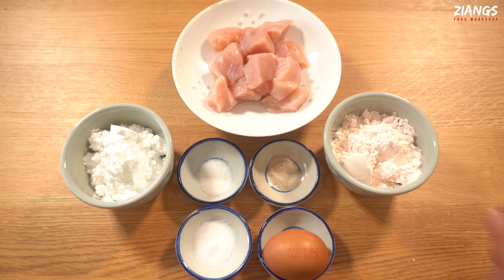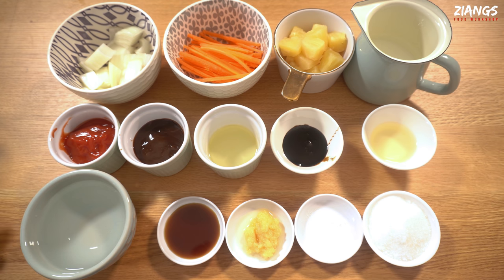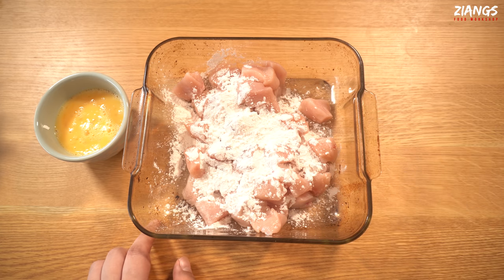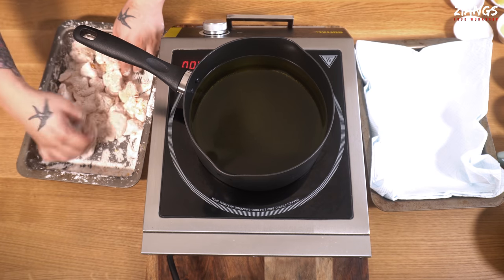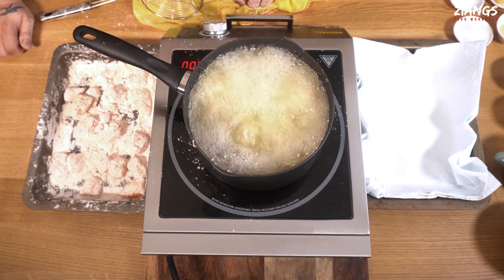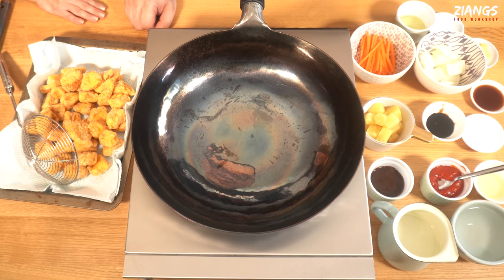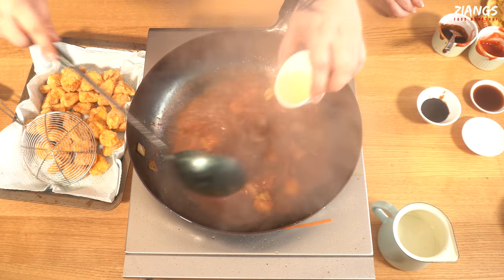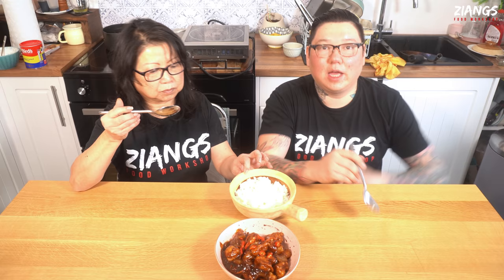Ziangs: Chicken in Capital sauce [Cantonese, Peking and OK sauce] see description for details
This is has many names and is done many different ways, in some place they will only have, peaking sauce on the menu, others will have all 4, in a takeaway where on will have peaking sauce and Capital sauce, in another they will have the same, but both sauces have the names reversed.  Chinese takeaway cooking with dishes that have many ingredients can vary hugely from [place to place, even in a small town, let alone regionally. This is just the most likely version you'll see. Howeve like we always say we plan to do all main variations of each recipe eventually.

From now on all pointless, moronic and rude comment will be deleted and the person blocked from the channel, we don't need you here, you're basic.

1.8L Rice cooker (if your serious about Oriental cooking a rice cooker is a must):